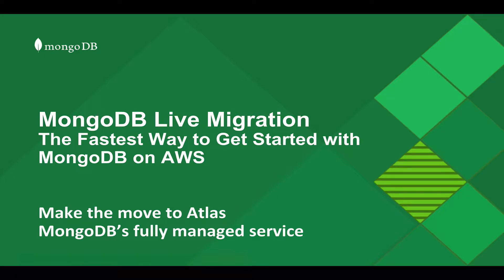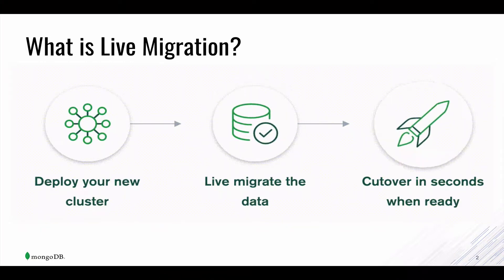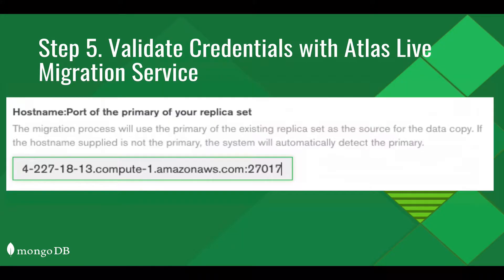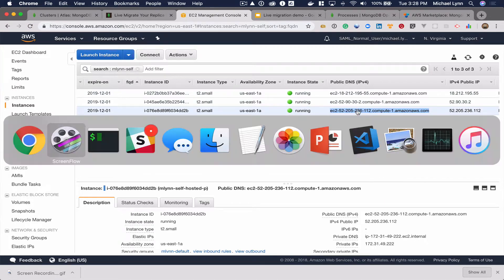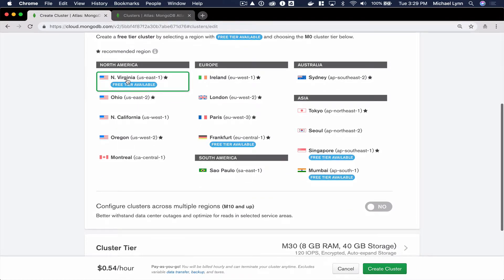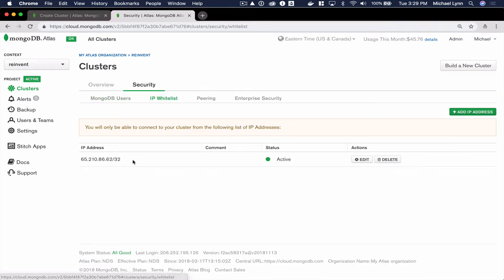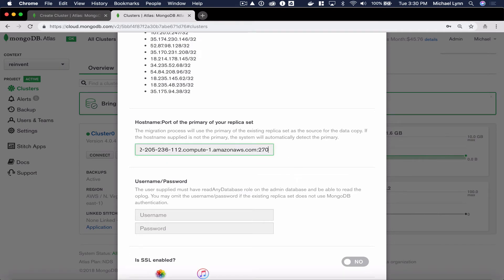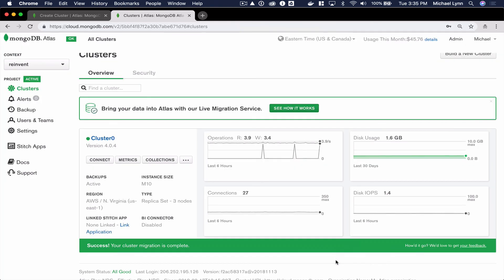MongoDB Atlas Live Migration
MongoDB Live Migration
The Fastest Way to Get Started with MongoDB on AWS